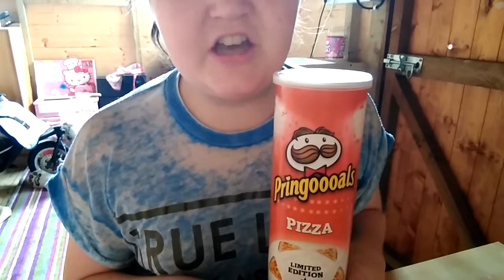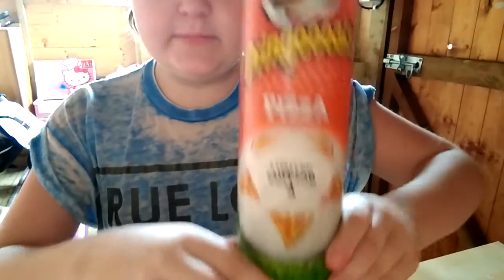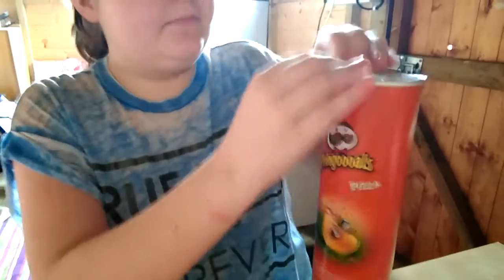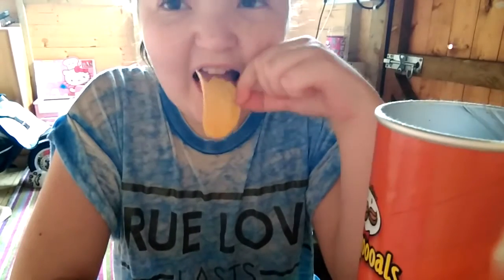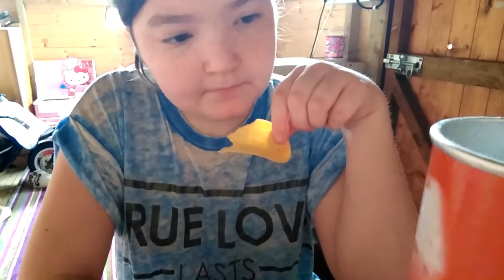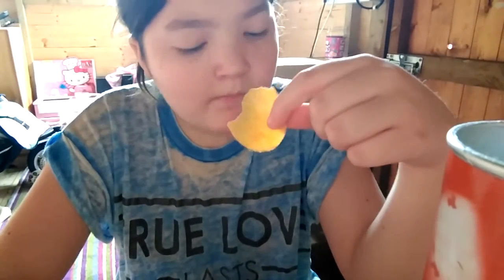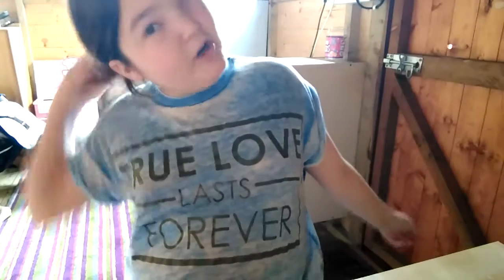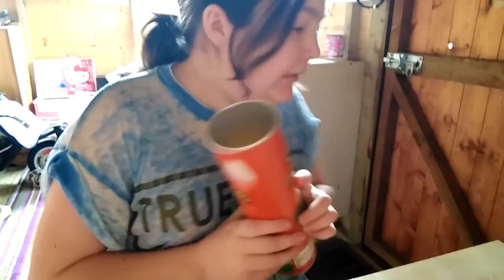Limited edition Pringles review